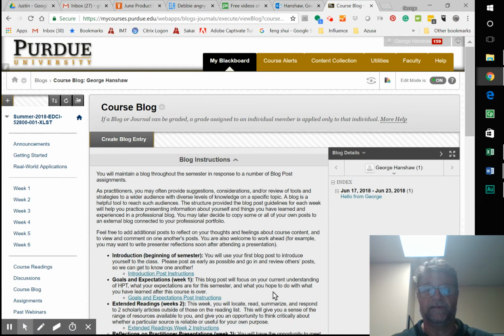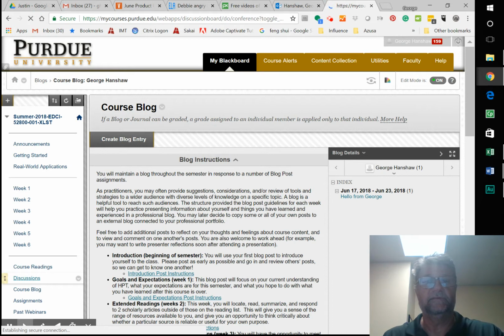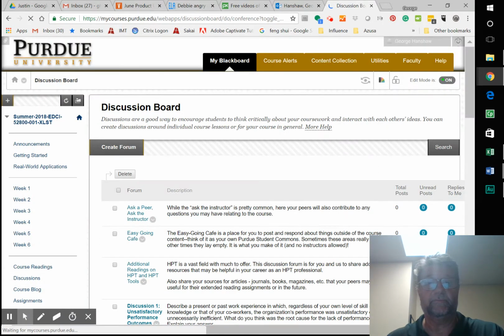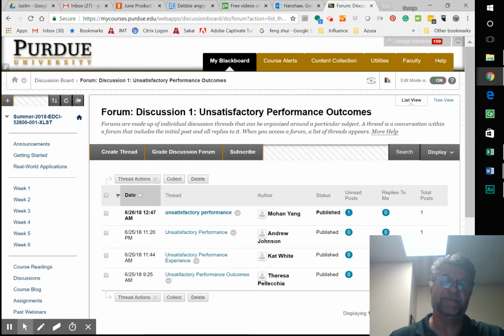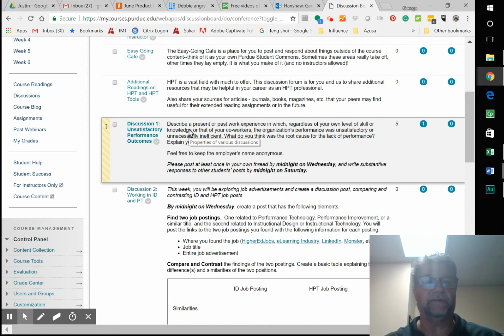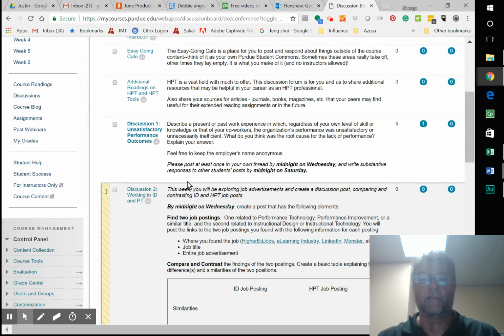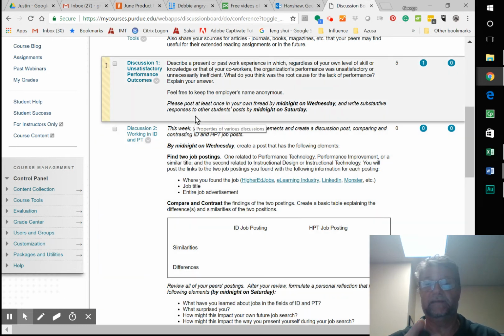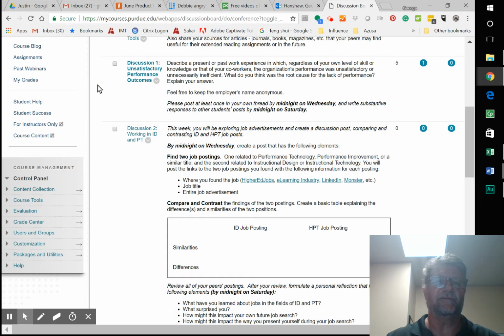EDCI528 Week 1 Overview